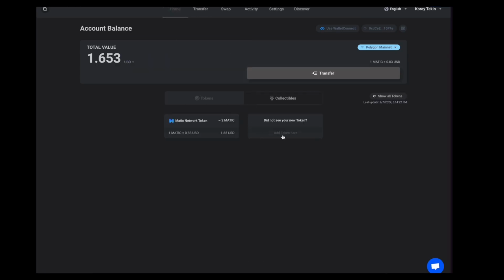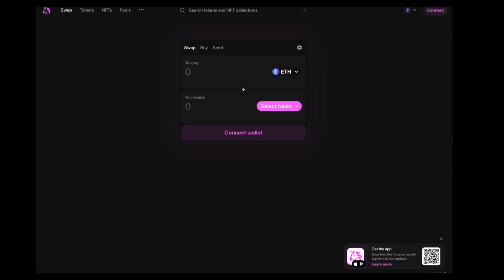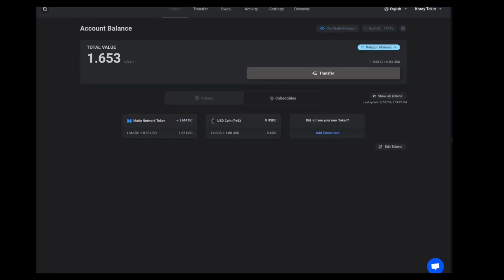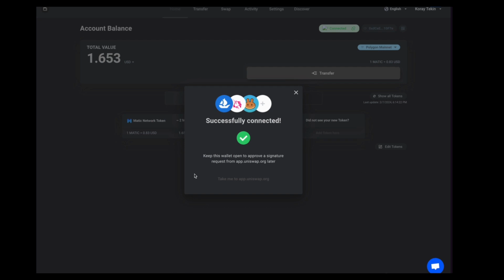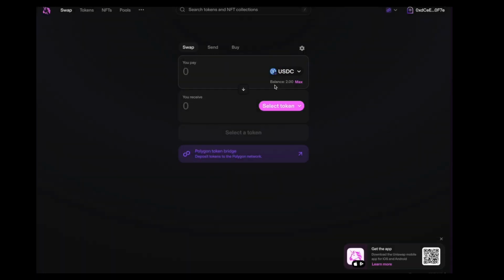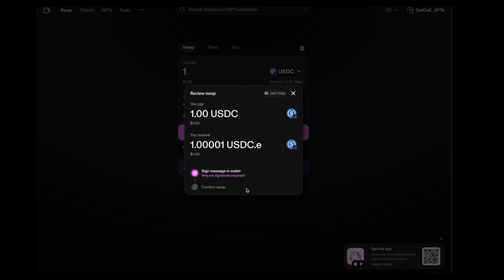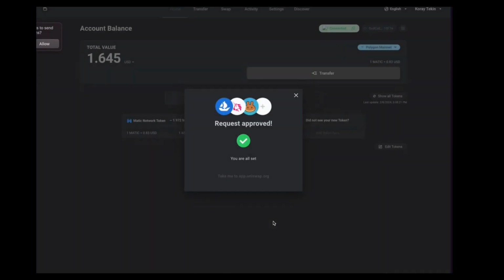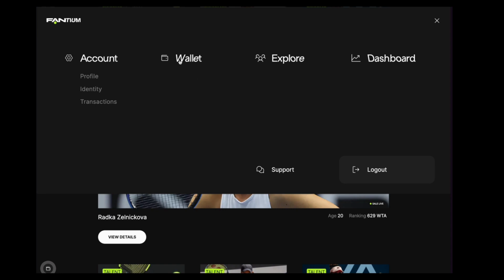How to Swap USDC to USDC.E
This guide shows you how to convert USDC to USDC.E.

Just follow these steps:

Token Contact Address as shown in the video:
**`0x2791Bca1f2de4661ED88A30C99A7a9449Aa84174`**